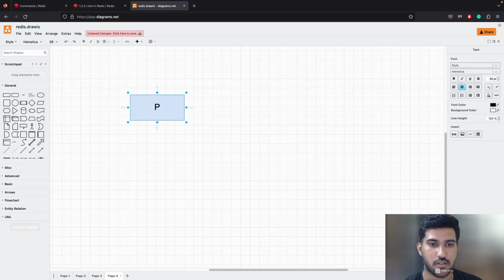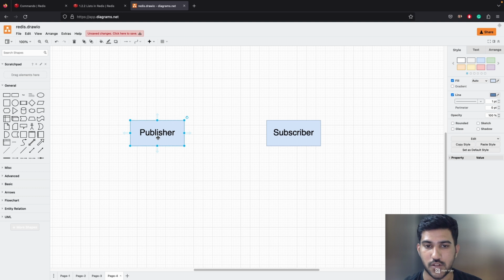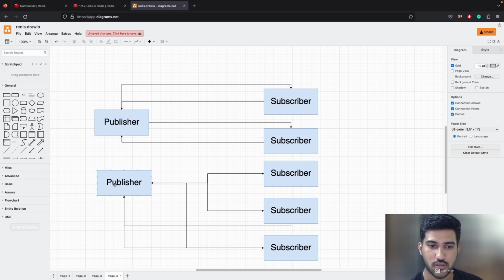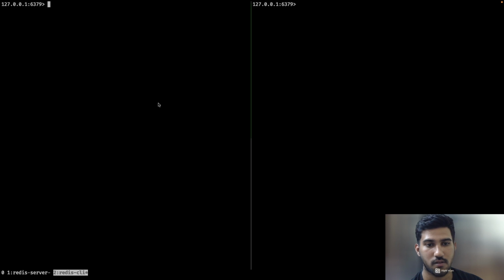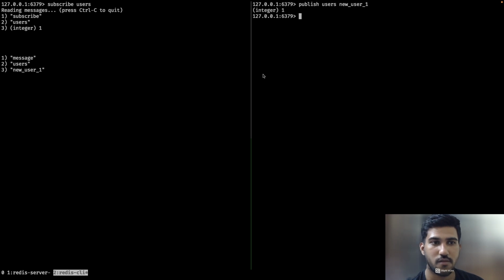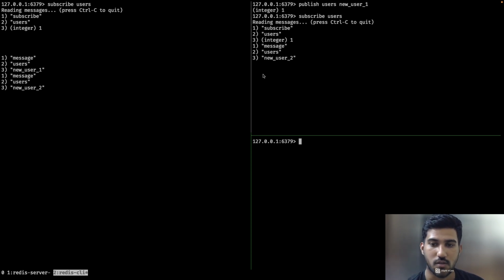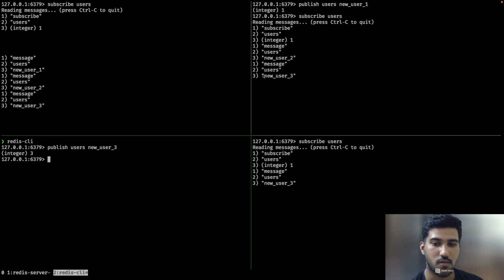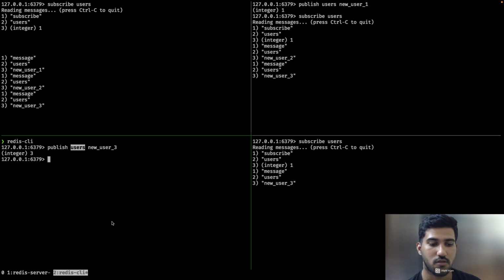Redis as Publisher Subscriber Model #3 | Redis Tutorial Playlist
In this video, we'll see how Redis can be used as a Pub-Sub model.